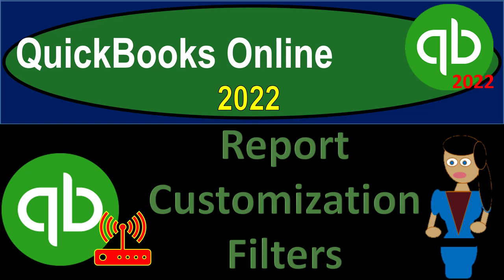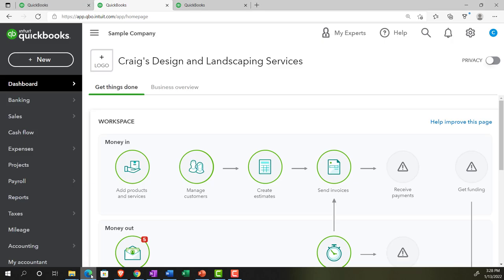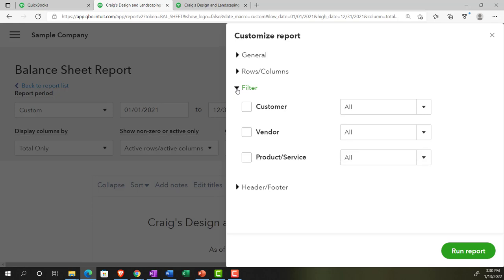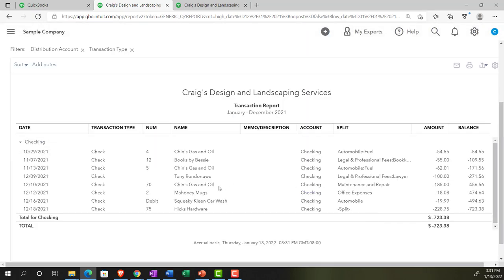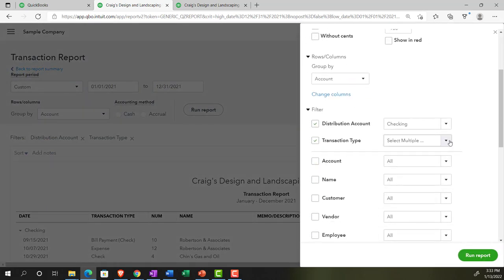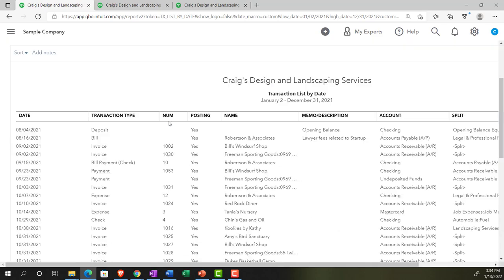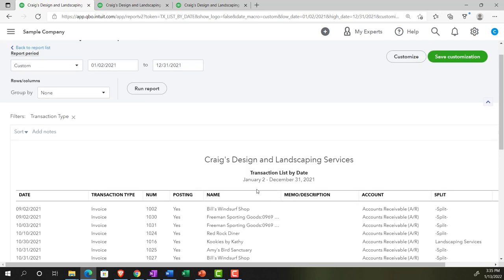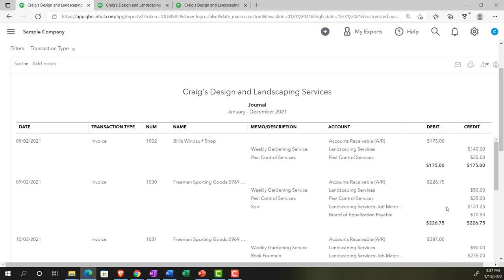Report Customization 2080 QuickBooks Online 2022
Report Customization